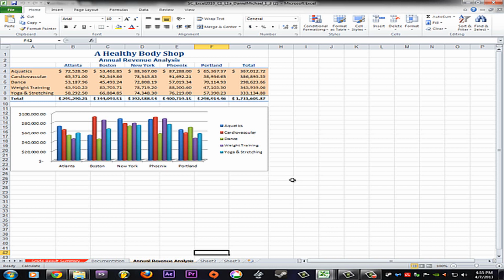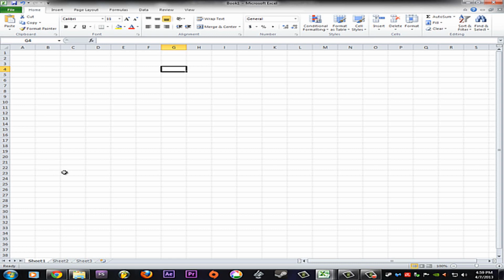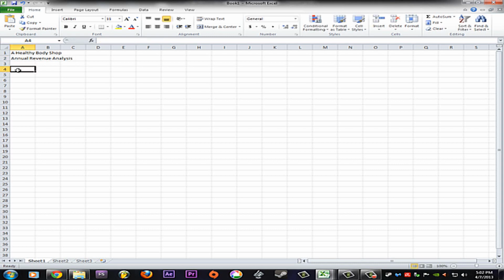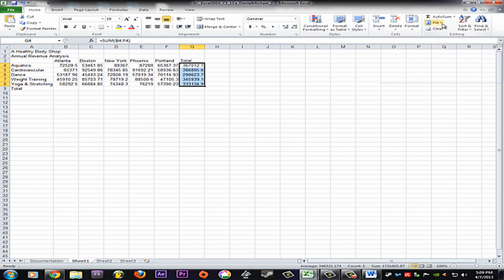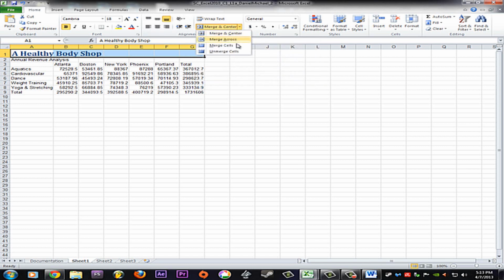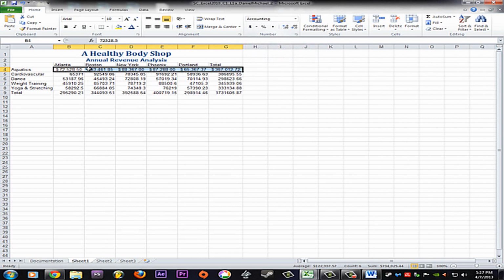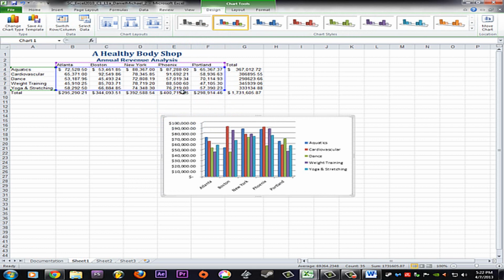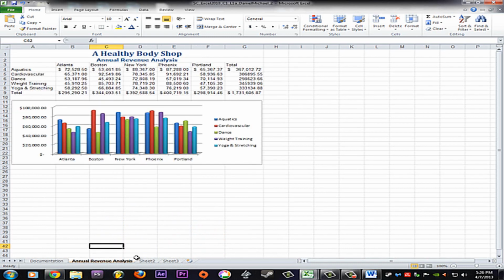SAM 2010 Project 7 Microsoft Excel Project Walk Through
In this video I look at how to use basic features of Microsoft Excel and using basic formulas to find totals and sums. Since I did this video after I already submitted my actual project, I can't be 100% sure that everything was 100% correct because I couldn't resubmit it, but I promise it will be very close if not right on.